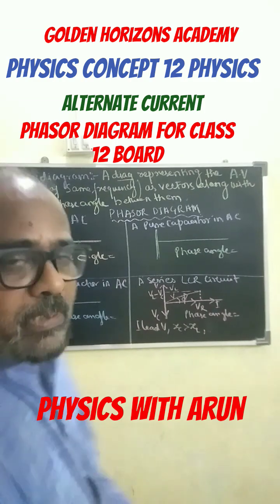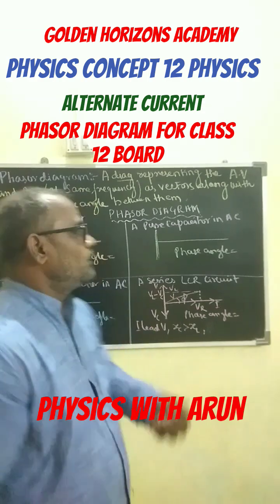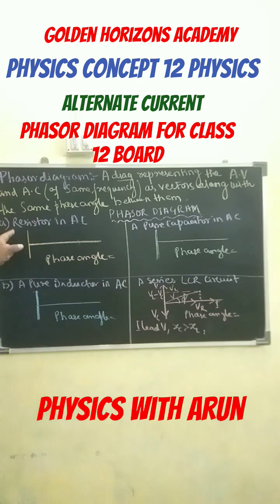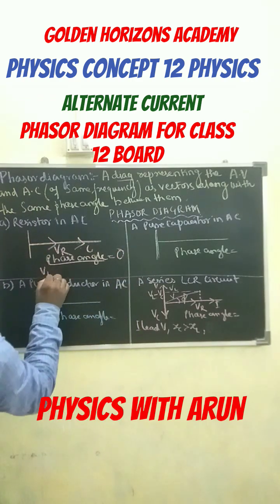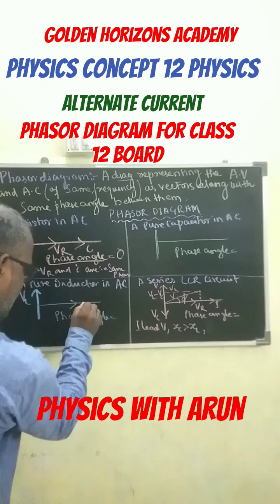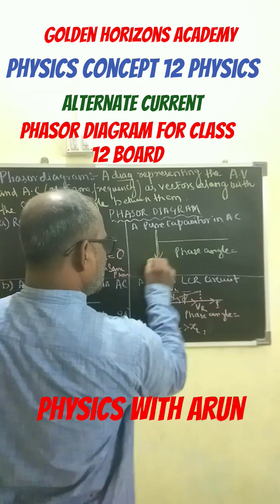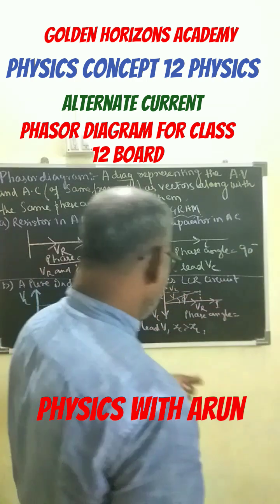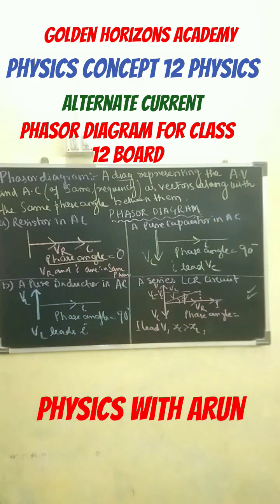class 12 Physics phasor diagram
must practice question